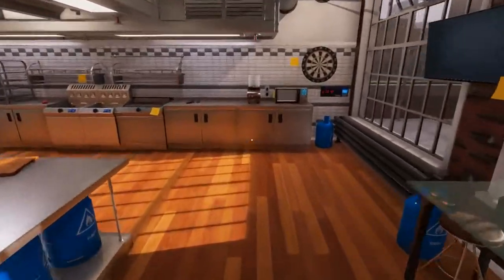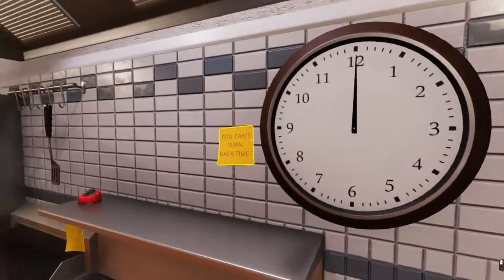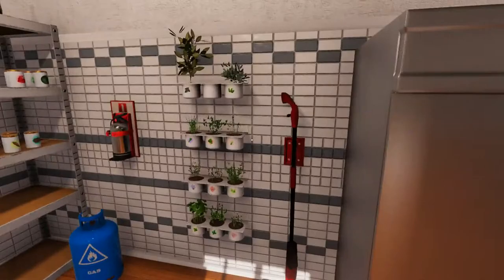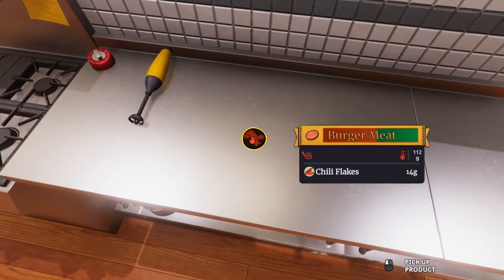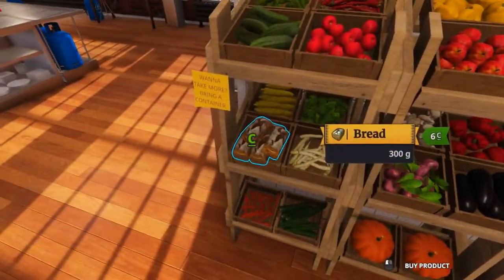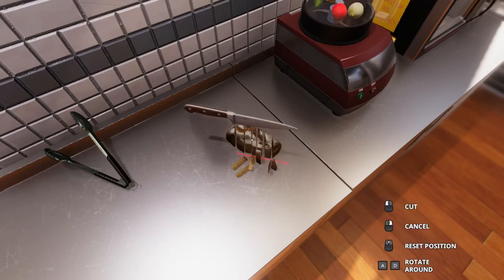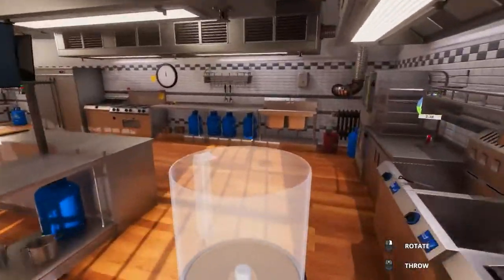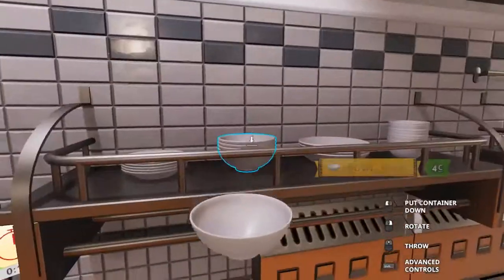NOOOO! My Hamburger Smoothie - Cooking Simulator Ep. #1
I make an attempt at Chef-hood, because I'm awesome, and I want a hamburger smoothie because they're awesome, and all awesome things need to be near each other.